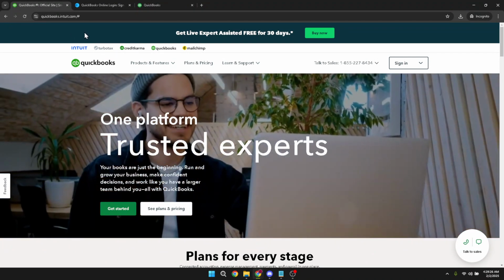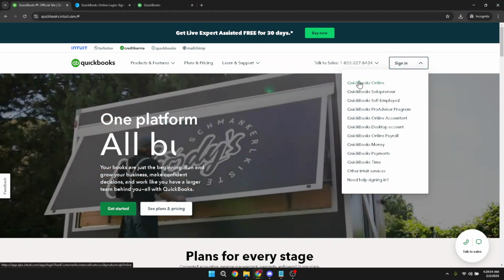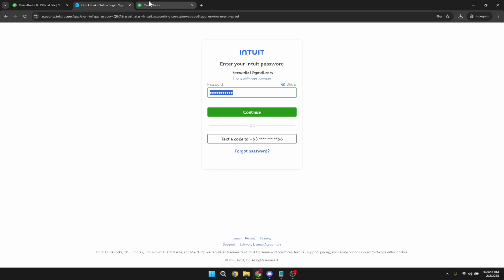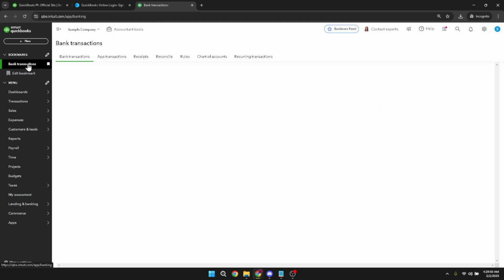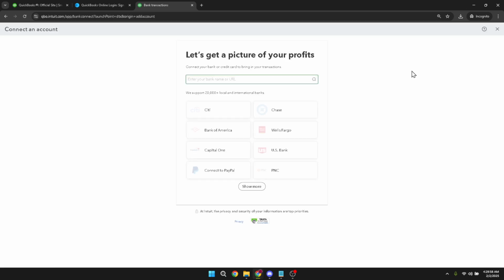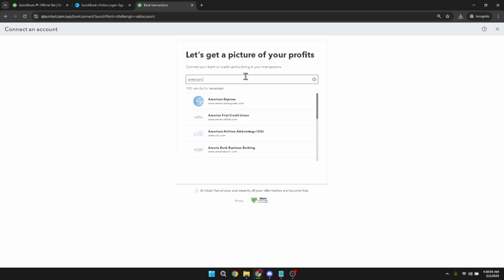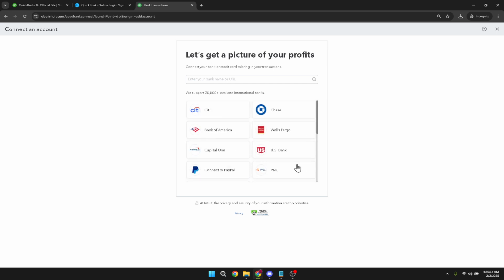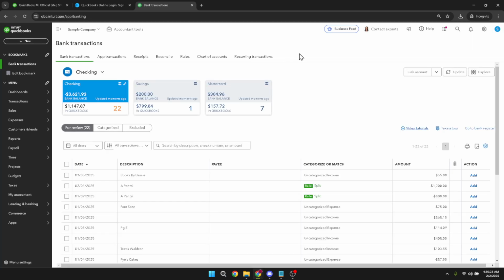How to Connect Your Bank to Quickbooks Online Payroll to Pay Taxes and Employees (Full 2025 Guide)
In today's video we will show you quickbooks online,how to use quickbooks,how to use quickbooks online,quickbooks,quickbooks tips and tricks,quickbooks online tutorial,quickbooks payroll,quickbooks online payroll,introduction to quickbooks,quickbooks online training,quickbooks tax,how to pay payroll taxes in quickbooks online,quickbooks desktop,quickbooks finance,how to pay employees in quickbooks 2025,how to set up employees in quickbooks 2025,quickbooks for beginners